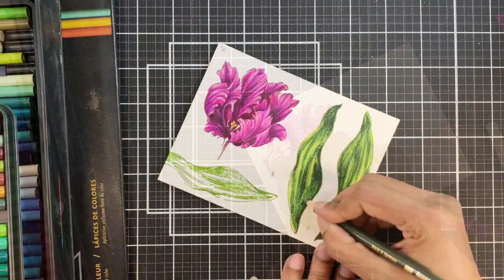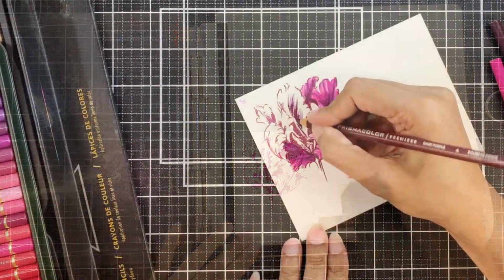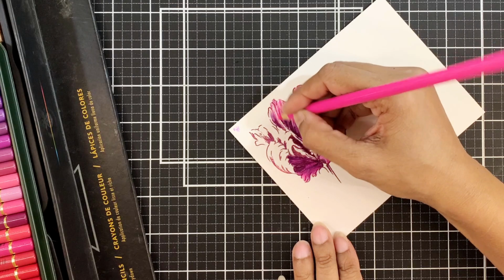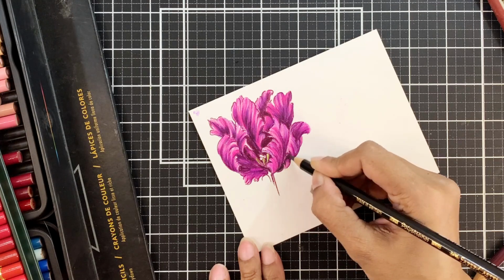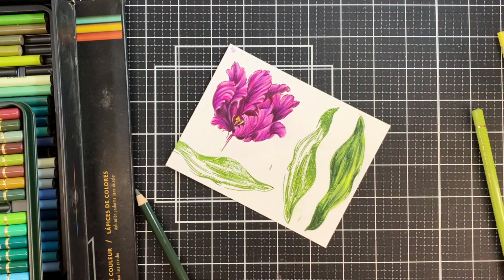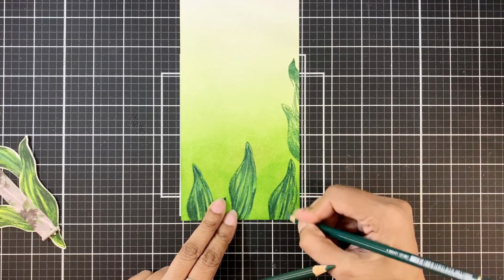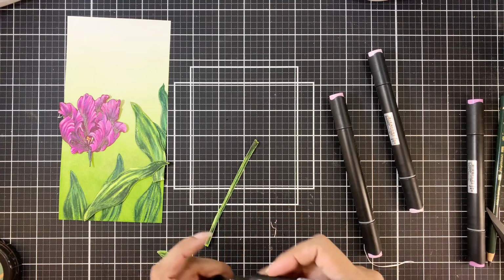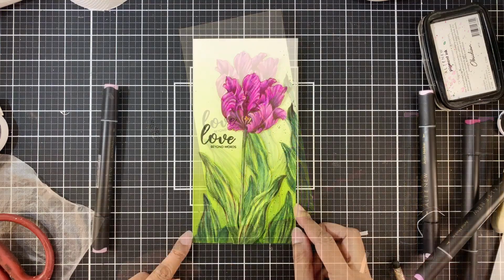Slimline Card Tutorial: How to Color with Pencils AND Markers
Hello! You will find the corresponding blog post On my slimline card, I have featured Build-A-Flower: Tulips Stamp Set by Altenew which I have colored with a mix of Polychromos and Prismacolor pencils. Watch the video as I share quite a few tips along the way.